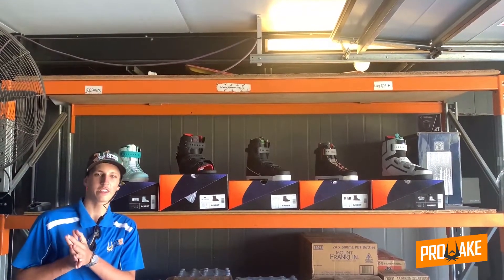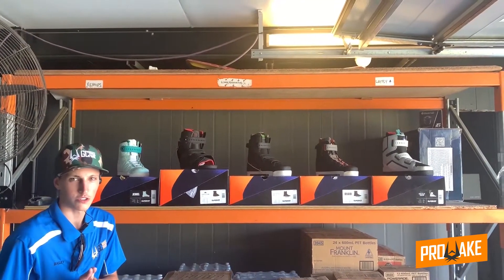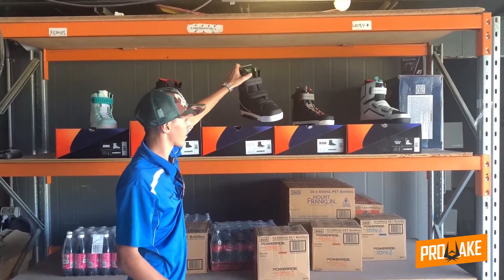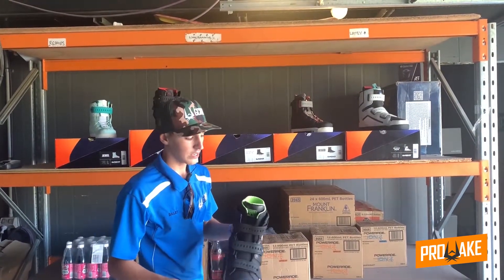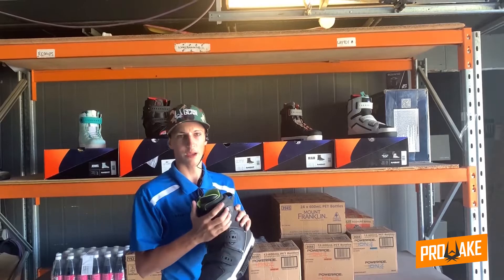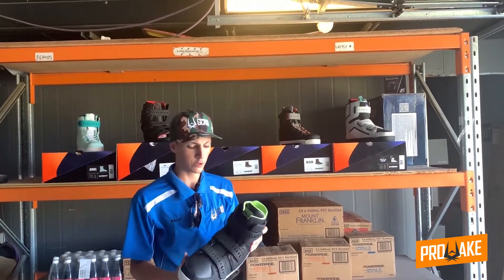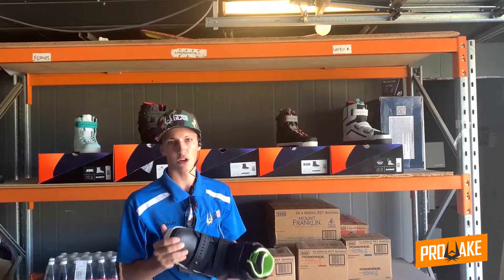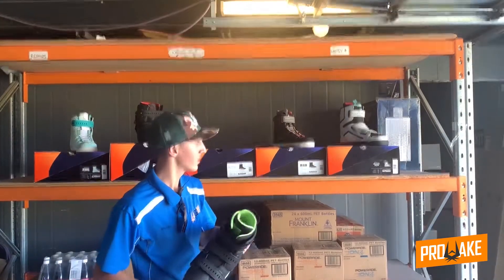2020 Slingshot Wakeboard Boots Review by Prowake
Bailey is back again to talk about the 2020 Slingshot Wake Boots!